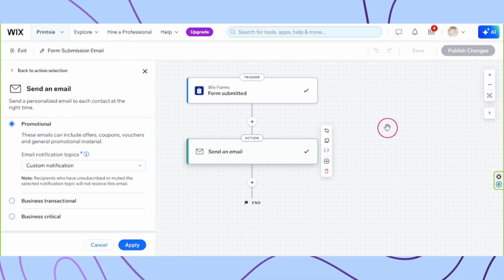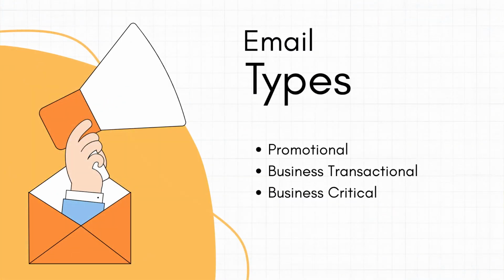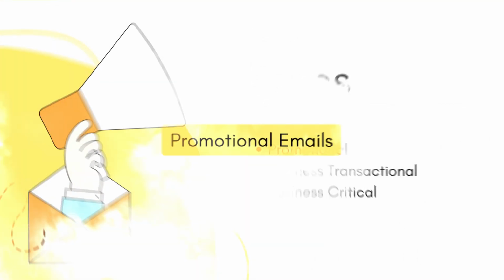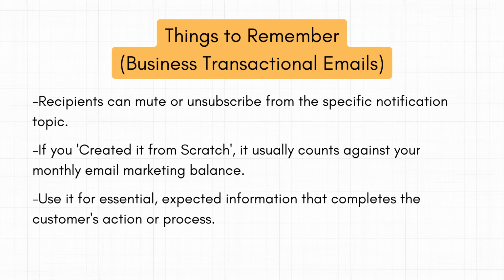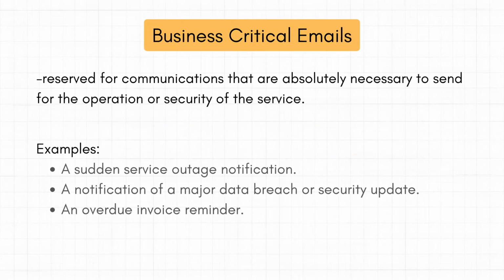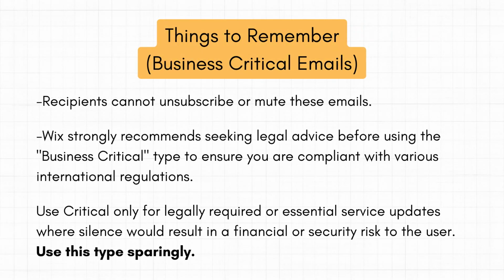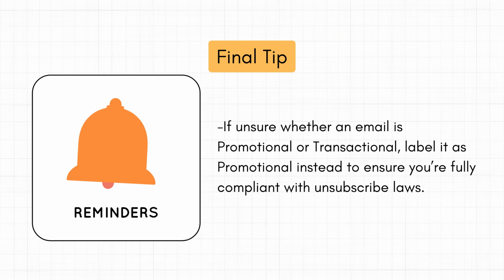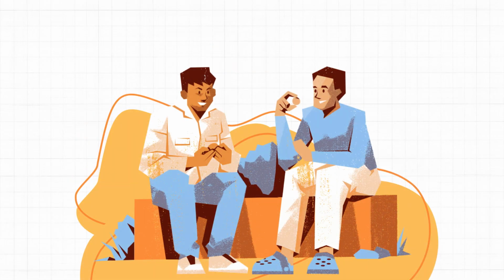Wix Automations: Understanding Email Types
In Wix Automation, there are three email types: Promotional, Business Transactional, or Business Critical.

Choosing the right type is more than just a formality—it directly impacts your legal compliance, your recipients' ability to unsubscribe, and even your monthly email marketing quota or balance. And that's what we're going to talk about in this tutorial.